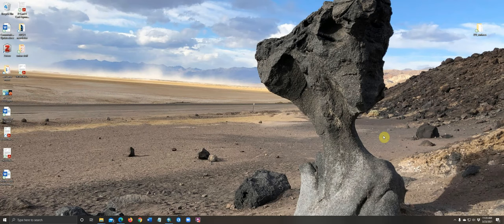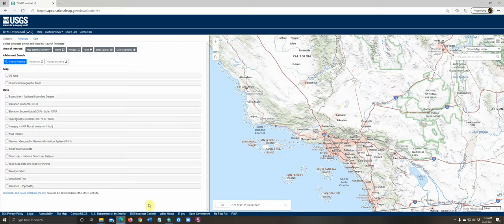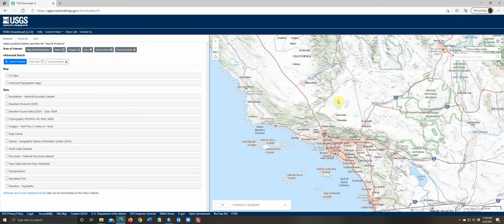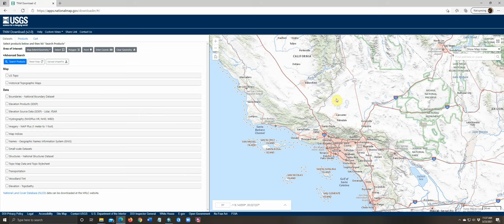Raster Surfaces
This video is a quick introduction to using digital elevation models (DEMs) with ArcGIS and Spatial Analyst. Produced for Antelope Valley College's GEOG 221 class.